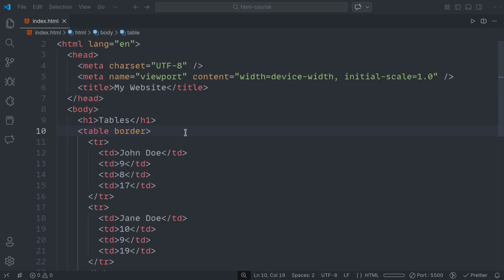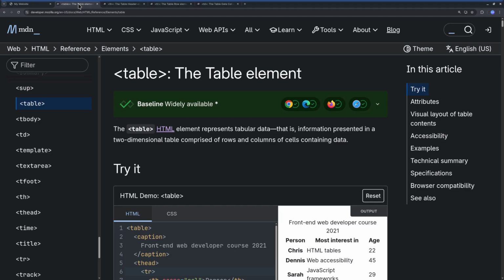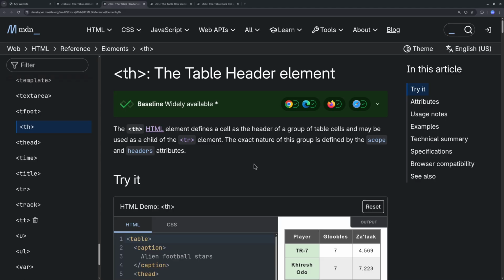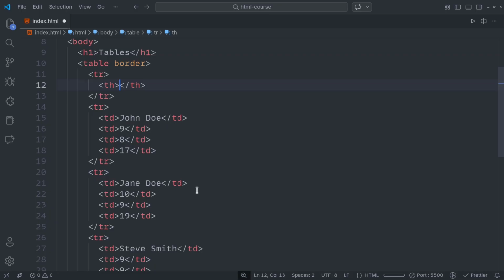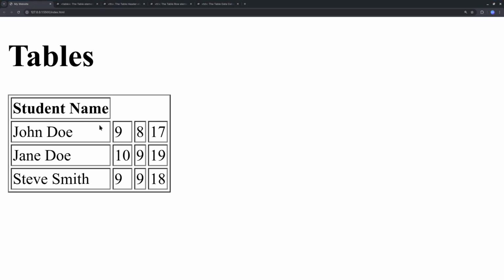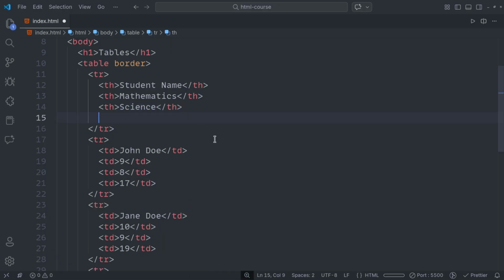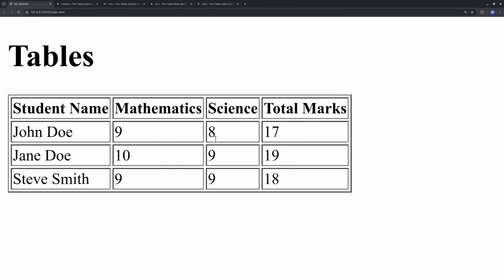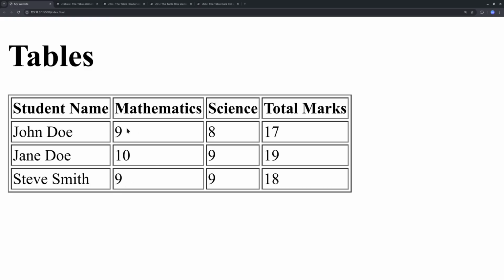HTML Table Headers Explained | Create Better Tables with Header Cells 📊 - HTML Course 🔥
In this lesson from the Ultimate HTML Course, you'll learn how to create table headers in HTML and understand why they are important for organizing data and improving accessibility.

Table headers make your tables easier to read by clearly identifying the data in each row or column. They also help screen readers interpret tables correctly, making your web pages more accessible.

In this video, you'll learn:

✅ What table header cells are
✅ How to create header rows and columns
✅ The difference between header cells and data cells
✅ How browsers display table headers
✅ Accessibility benefits of using table headers
✅ Best practices for creating clear and semantic HTML tables

By the end of this lesson, you'll be able to build well-structured HTML tables with meaningful headers that are easier to read and more accessible.

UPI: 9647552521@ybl